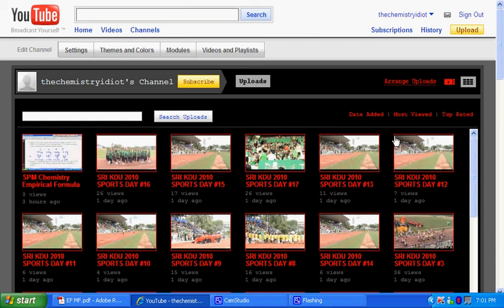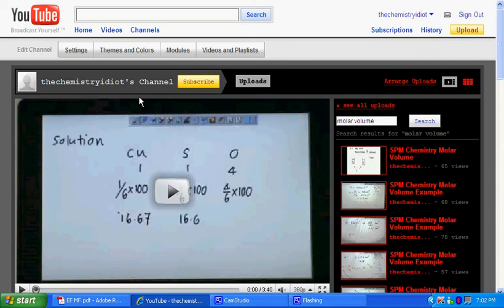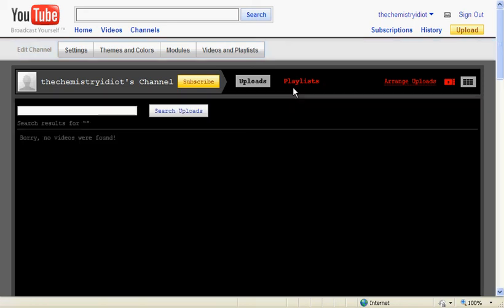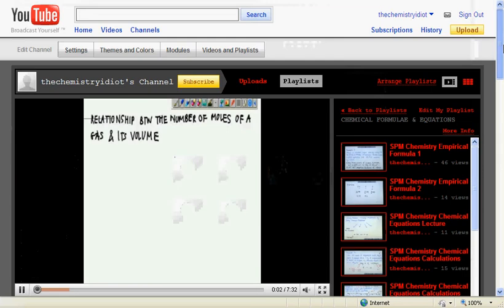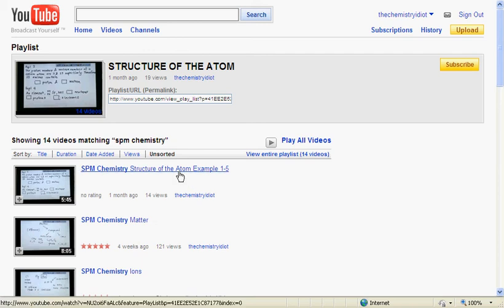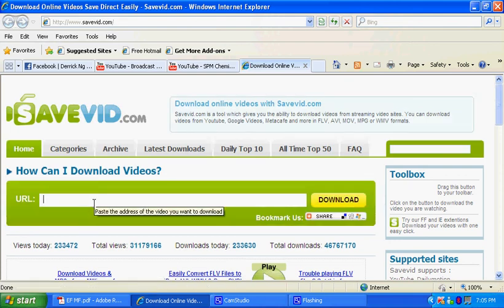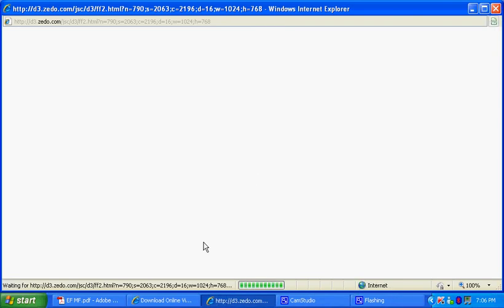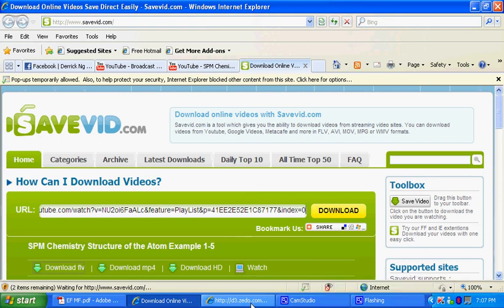How to Navigate my Channel to revise SPM Chemistry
INSTRUCTIONAL VIDEO ON HOW TO VIEW MY CHANNEL